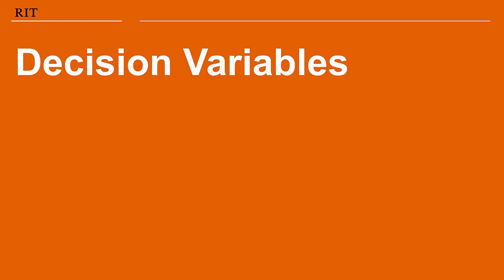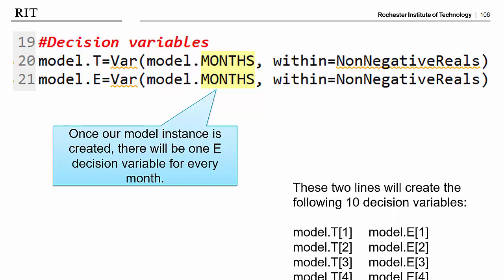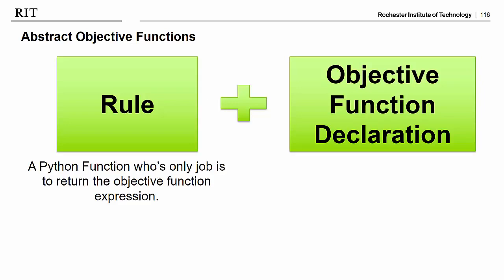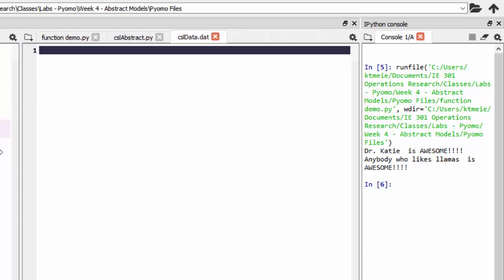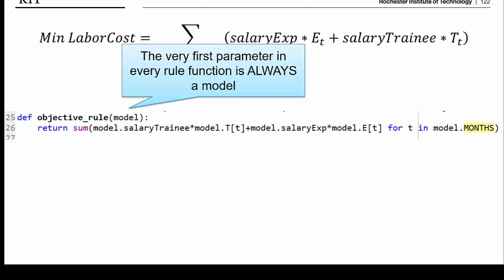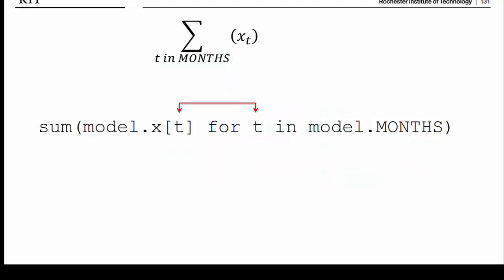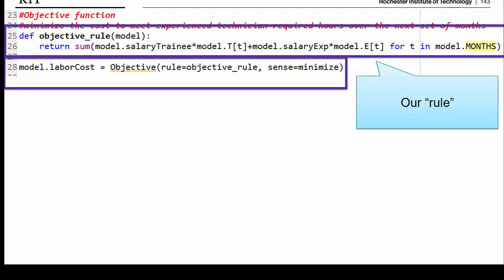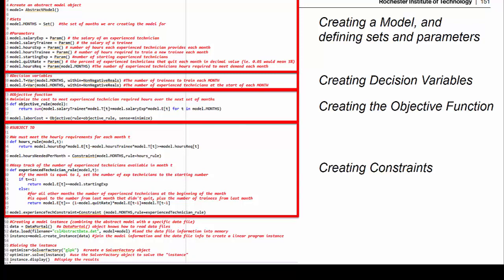Beginner's Guide to Pyomo for Abstract Linear Programs - Decision Variables & Obj Function (Part 2)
This is the second of four videos in a series which is covering how to write and solve abstract linear programs using Pyomo. This video covers writing the decision variables and the objective function of the CSL abstract model.

These videos were initially made for 3rd year Industrial Engineering students taking an Introduction to Operations Research Course. These videos are meant for students new to linear programming and for those with minimal to no coding experience.